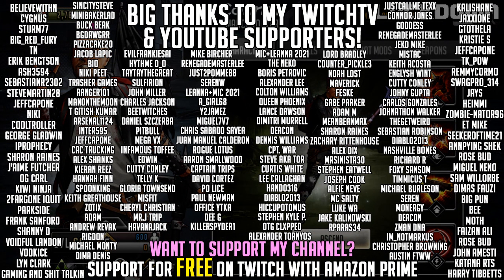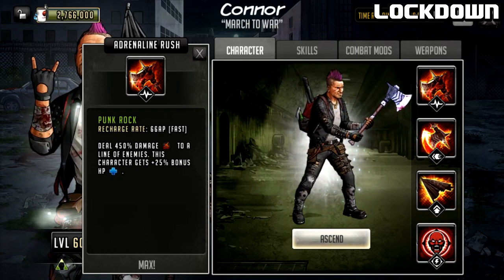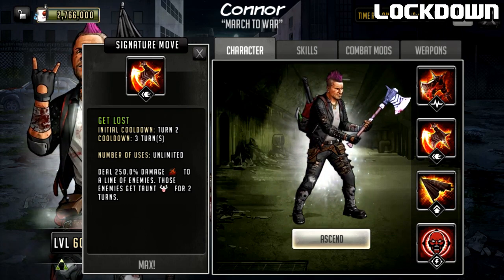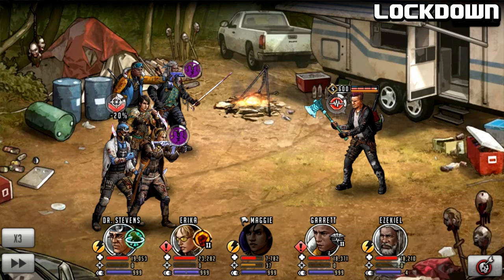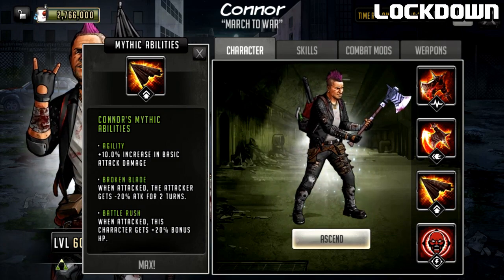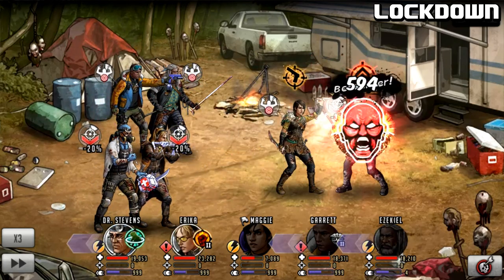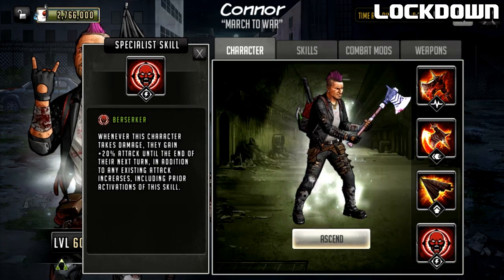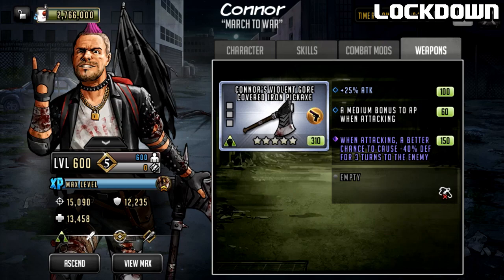TWD RTS: Mythic Connor, 40% Taunt Chance when Attacked! The Walking Dead: Road to Survival Leaks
Taking a first look at Mythic Connor who has an very interesting & powerful kit where he is pretty much windowless without a special weapon in his hands! I can see this guy being very hard to deal with on defense teams.

This is a first look at an unreleased character coming to TWD RTS and this preview was given to me by Scopely but should be treated as leaks because things might change before release - rarely happens though!